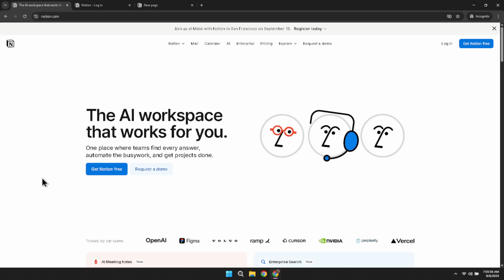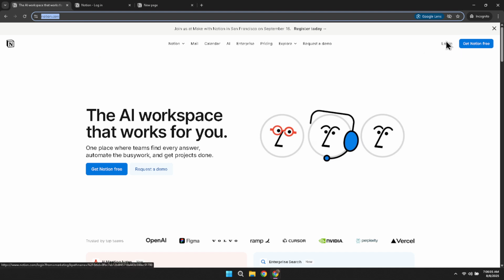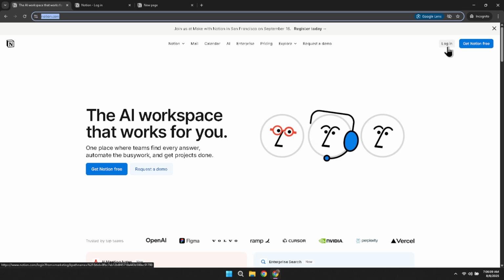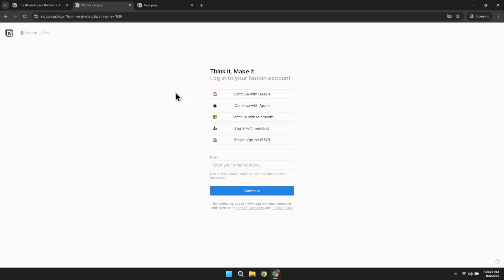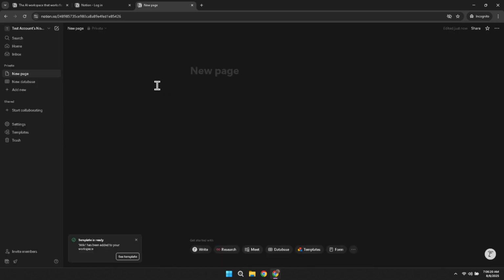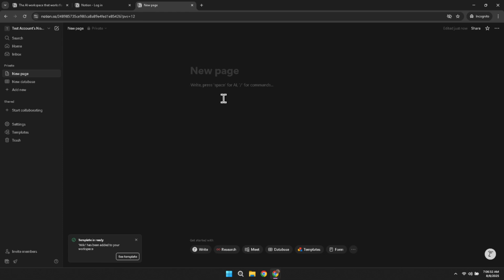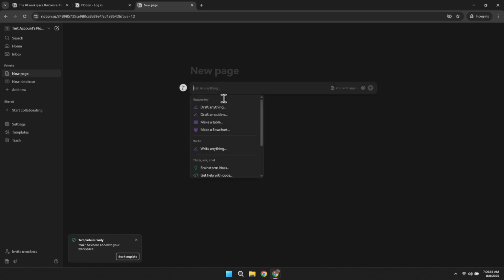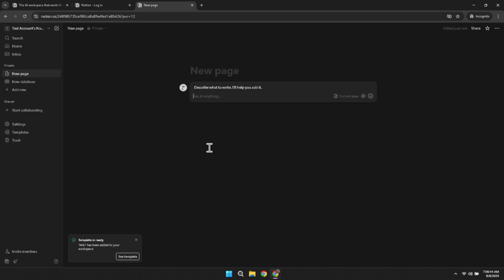How To Use Notion Ai [2025 Guide]